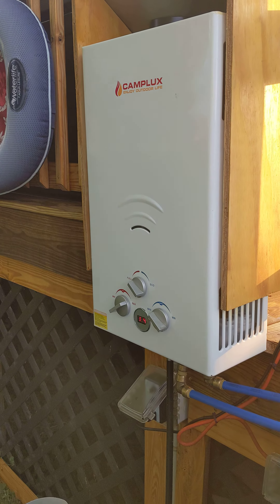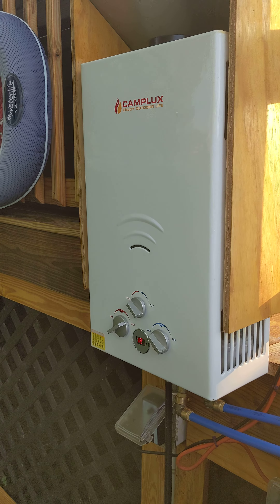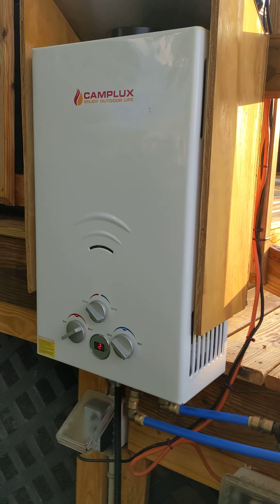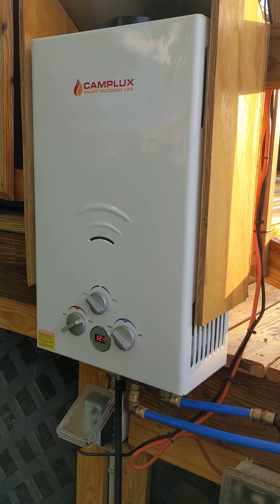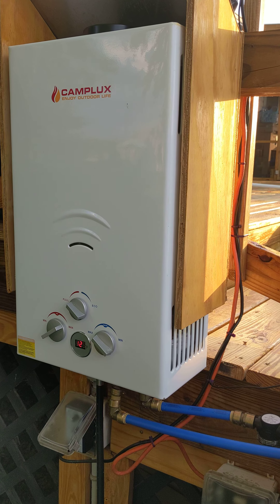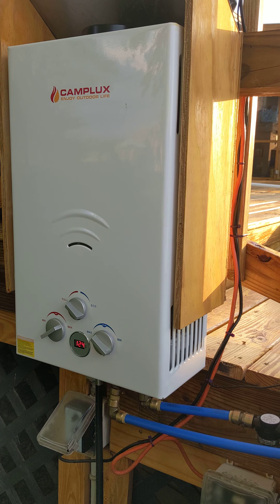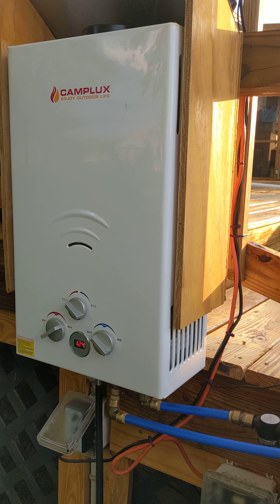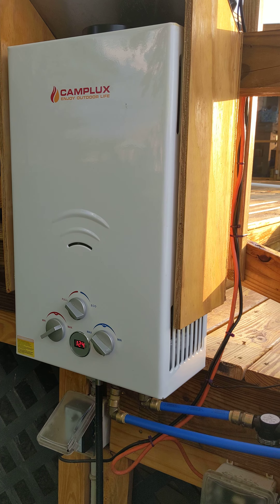DIY Pool Heater - An Update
This is an update to my pool heater video. New water heater, temperature controller etc.